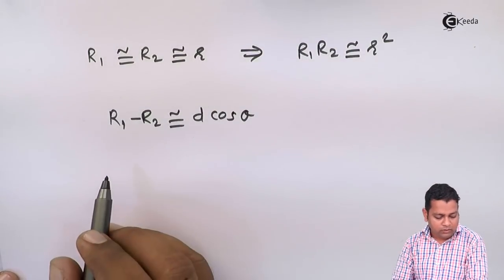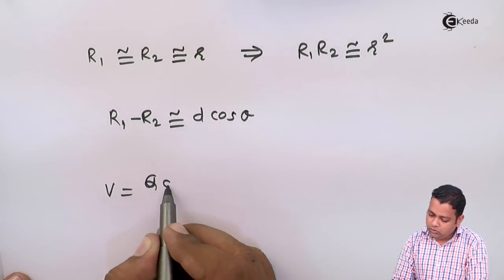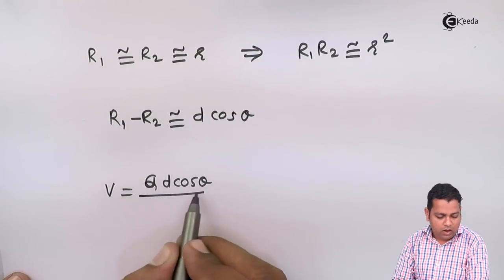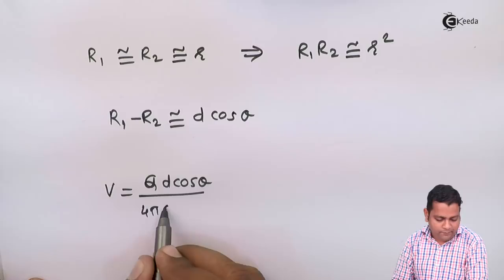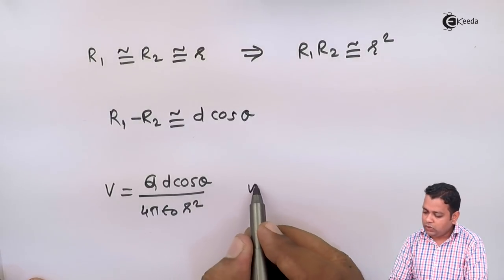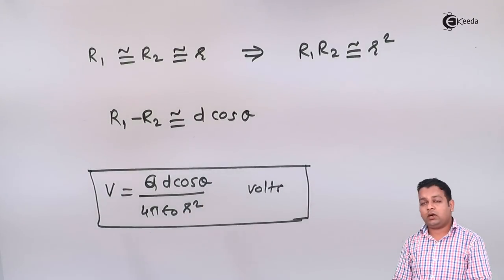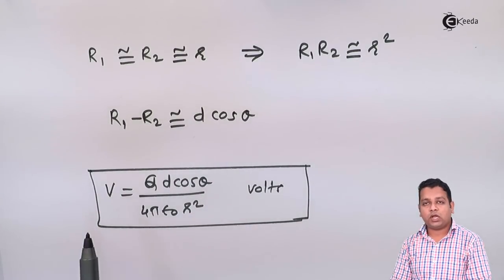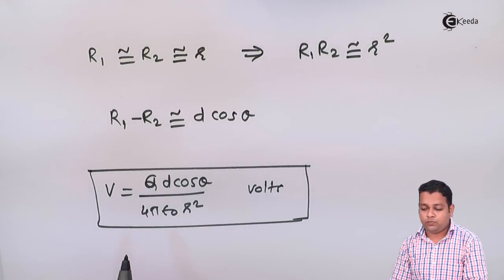Electric Dipole in an Electric Field - Energy and Potential - Electromagnetic Engineering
Subject - Electromagnetic Engineering

Video Name - Electric Dipole in an Electric Field

Chapter - Energy and Potential

Watch the video lecture on the Topic Electric Dipole in an Electric Field of Subject Electromagnetic Engineering by Professor Vaibhav Pandit. Watch the Complete lecture on Engineering Academics with Ekeeda.

Happy Learning.